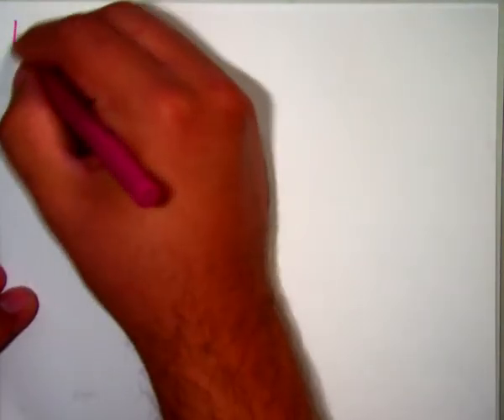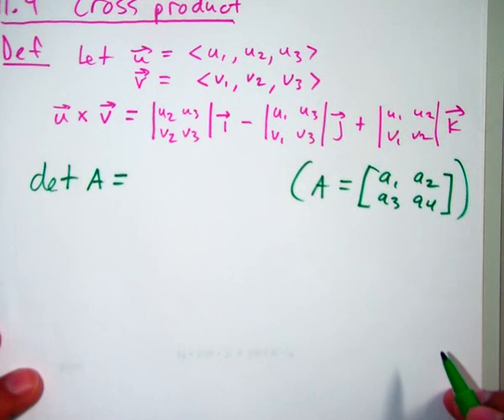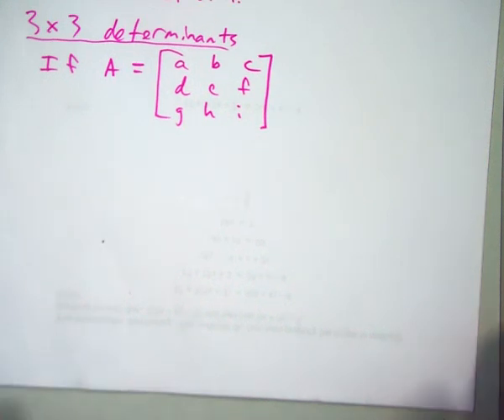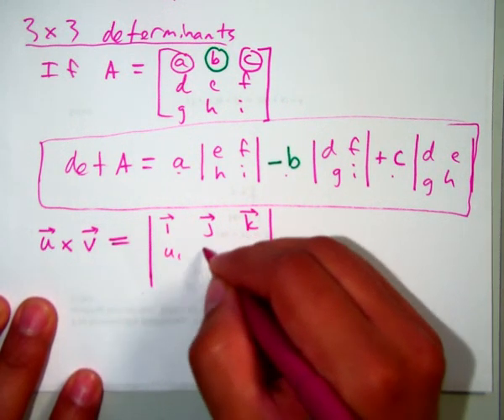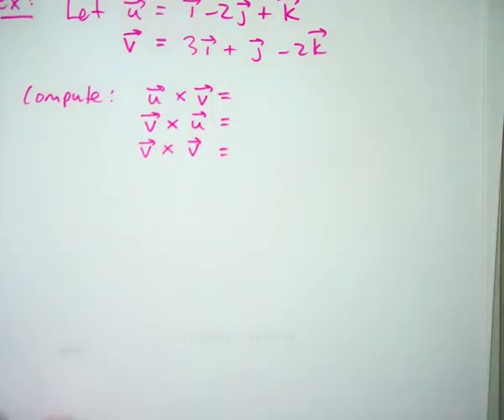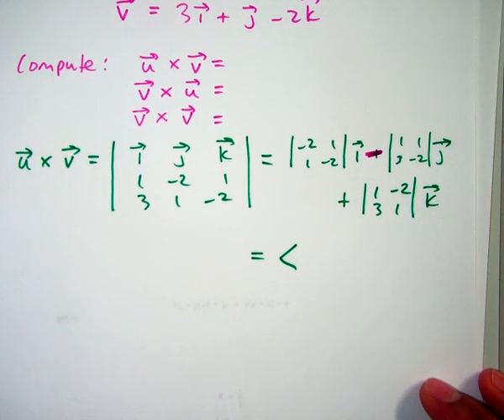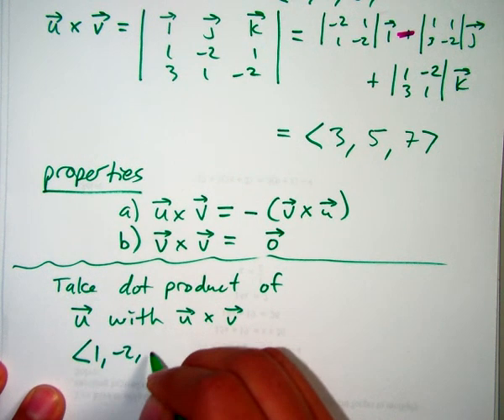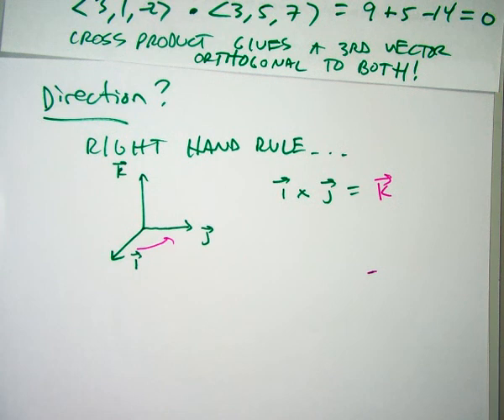11.4 Cross Product